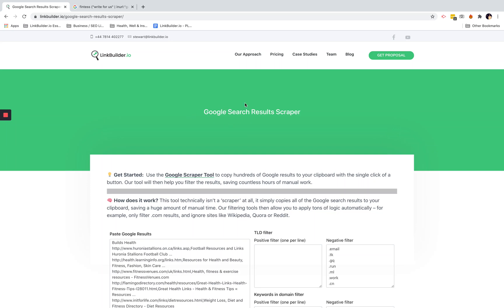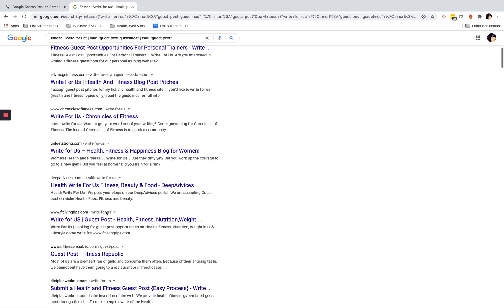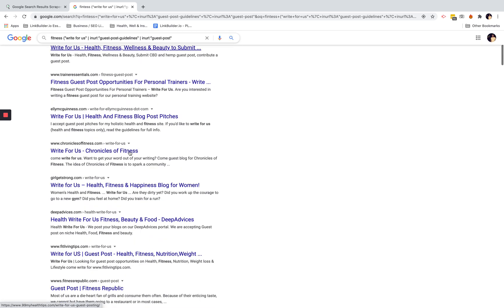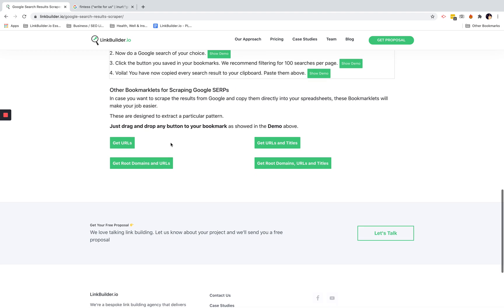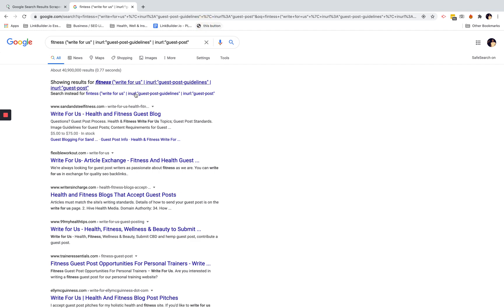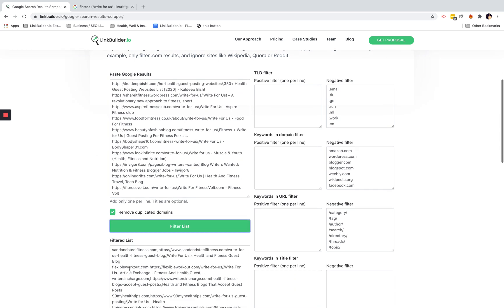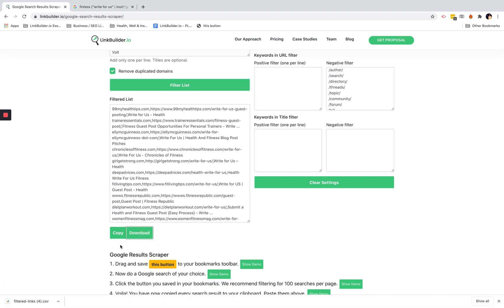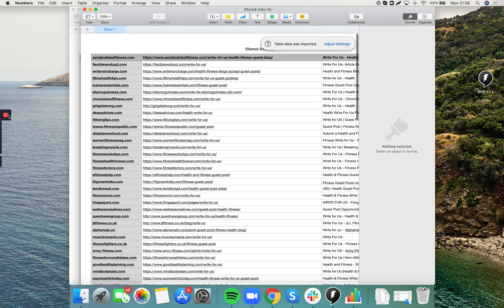Google Search Results Scraper Tool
It helps save countless hours of manual work importing results over into a spreadsheet.